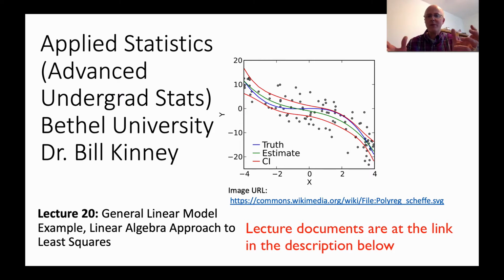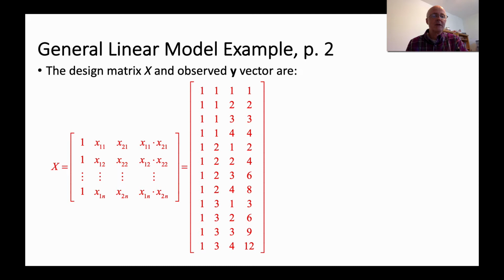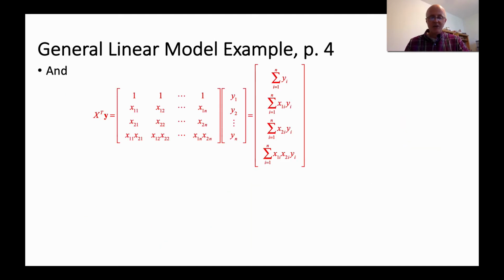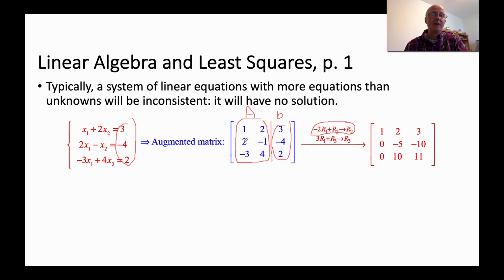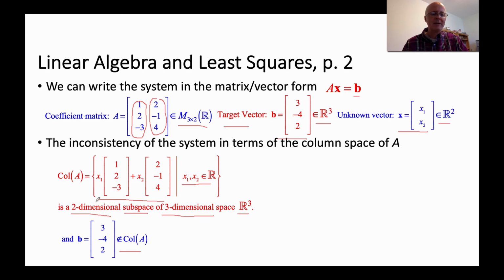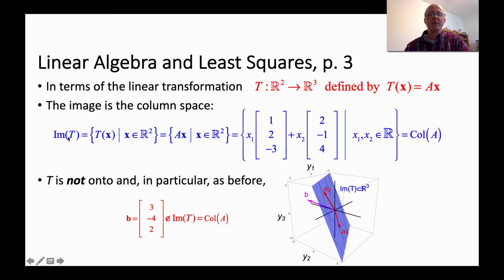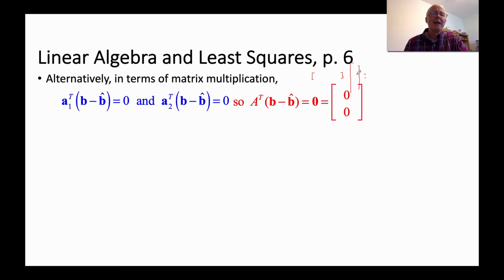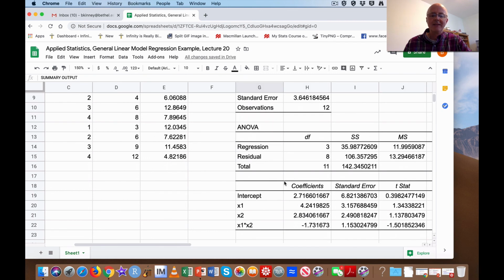General Linear Model Example and Least Squares from a Linear Algebra Perspective (Normal Equations)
Applied Statistics course (Advanced Undergraduate Statistics course) Lecture 20, Spring 2020, Bethel University, St. Paul, MN. This video contains: 1) an example of a general linear model (based on a design matrix) and 2) a discussion of how least squares problems in linear algebra also lead to the normal equations. Milton and Arnold's Probability and Statistics Textbook